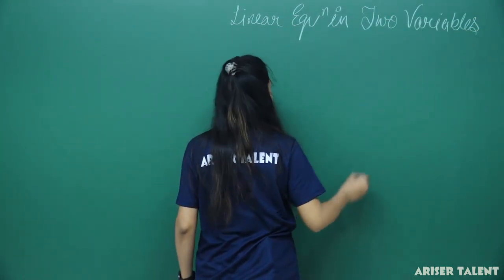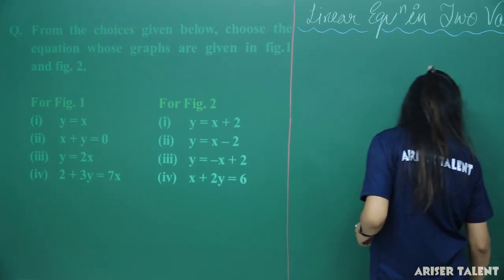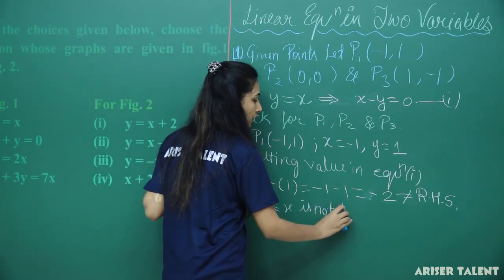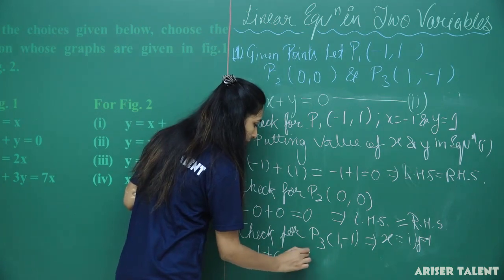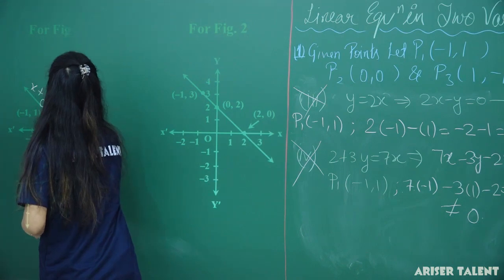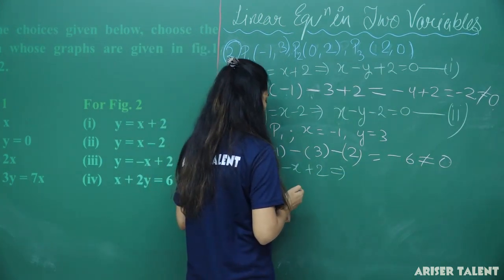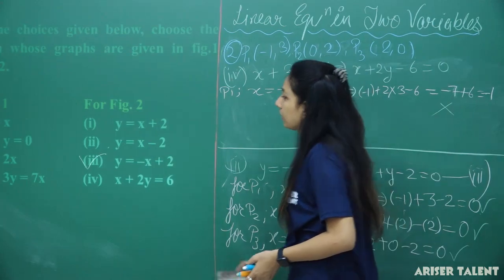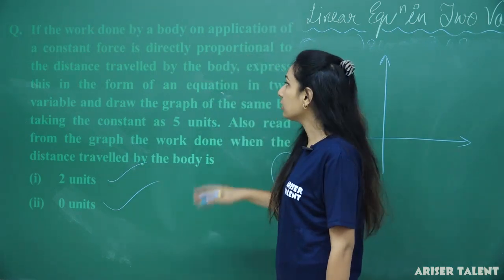Linear Equations in Two Variables| Numericals Based on Graph|Complete English Medium |Class 9 Term1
Our courses include:
1. HD Video Lectures designed by top faculty of Kota.
2. Study Material prepared by experts.
3. Test Series to boost your preparation.
4. Previous Papers and Sample Papers.
5. 24X7 Online Streaming Course
6. Mind Maps
7. Access anytime, anywhere using any device Ariser Talent is an online Education platform for JEE, NEET, NTSE & CBSE 7th to 12th The Best e-Learning app for IIT-JEE MAIN & ADVANCED | NEET Medical | CBSE XI&XII | CBSE IX&X (FOUNDATION & NTSE) Preparation.